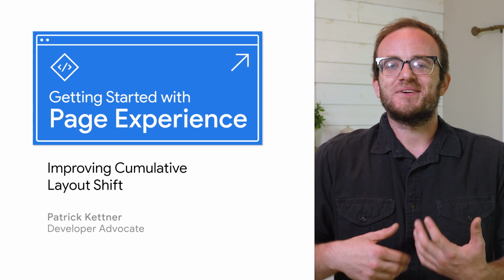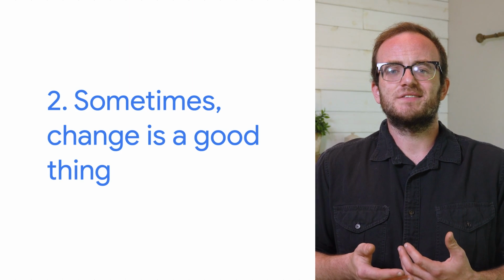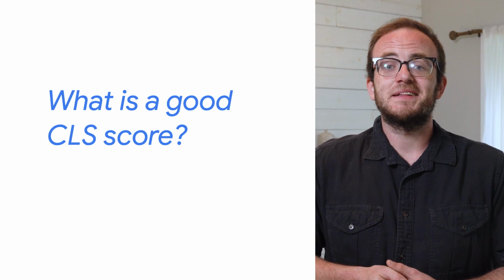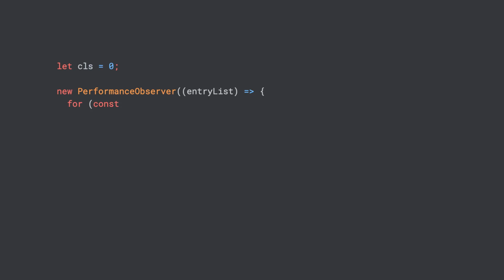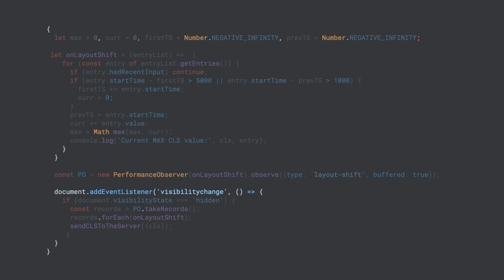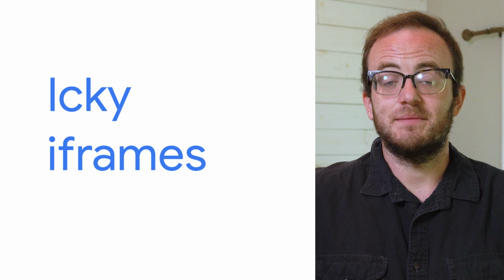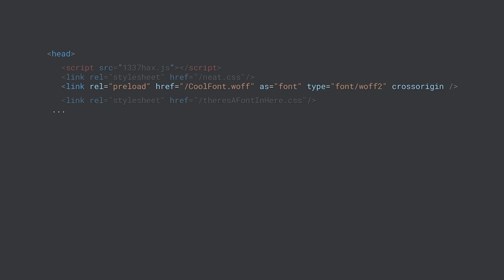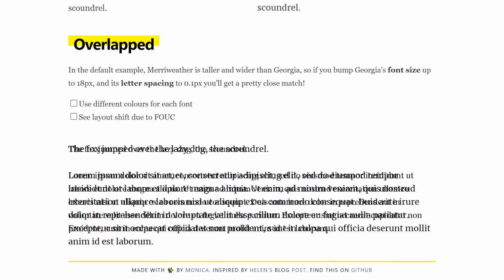How to improve Cumulative Layout Shift for a better page experience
Learn how to reduce your website's Cumulative Layout Shift. This video covers what a Cumulative Layout Shift is, its common issues and solutions, how to measure it, and what's a good score.

Chapters
0:00 Introduction
0:31 What is Cumulative Layout Shift (CLS)
5:14 What is a good CLS score?
5:55 How do I find my CLS score?
11:12 How to fix common issues with Cumulative Layout Shift
11:41     Images
12:52     iframes/embeds
14:19     Dynamic content
14:47     Web fonts
17:42 Wrap up

product: AMP - Page Experience; fullname: Patrick Kettner;